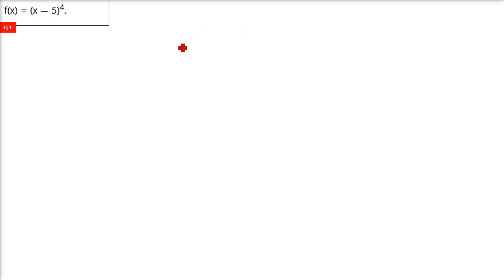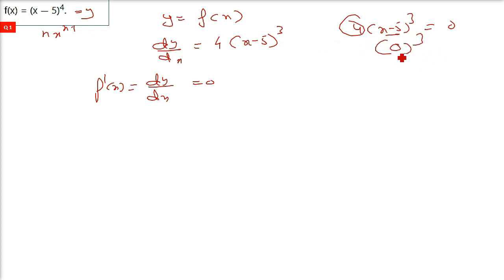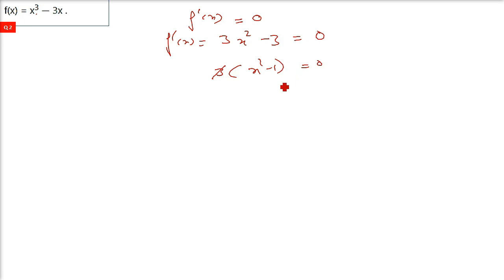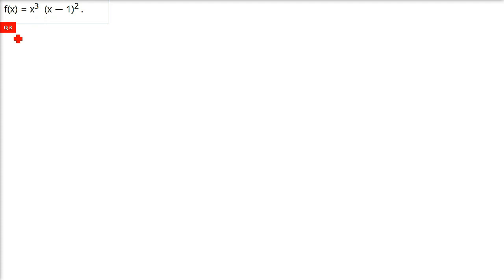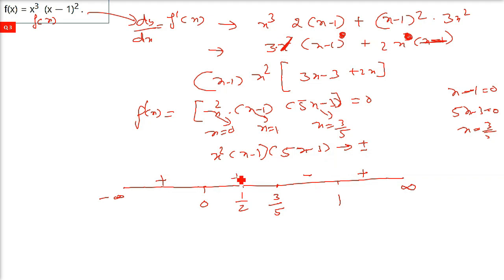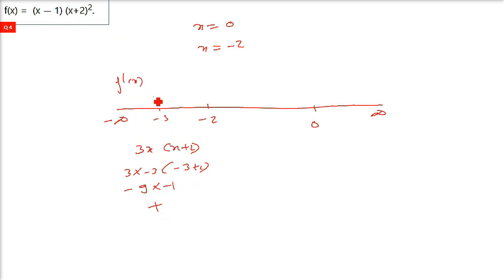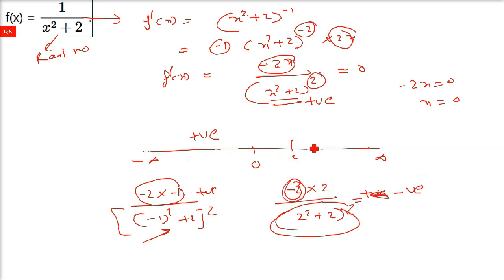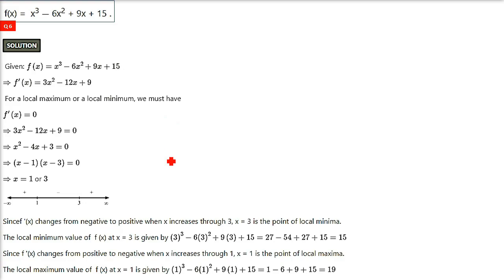RD Sharma Solutions Class 12 Maths Chapter 18 Maxima and Minima Ex 18.2 Part 1